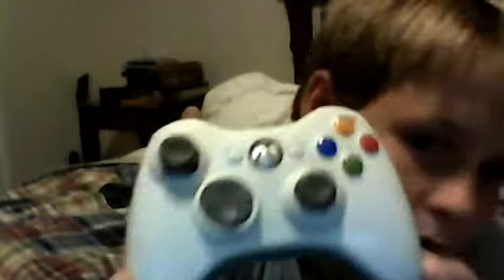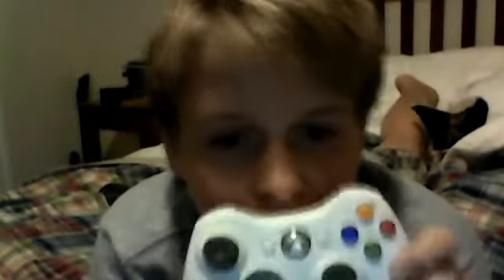xbox controller review